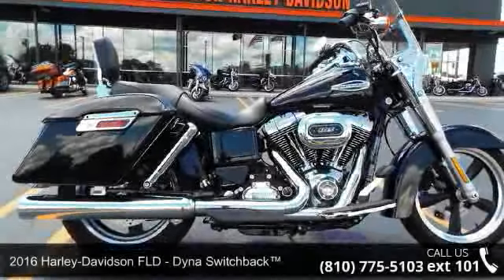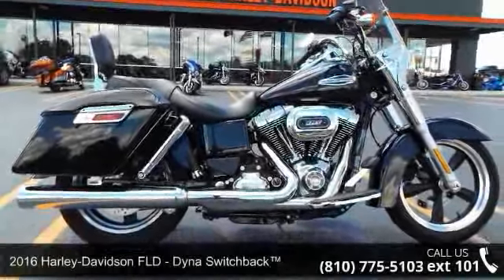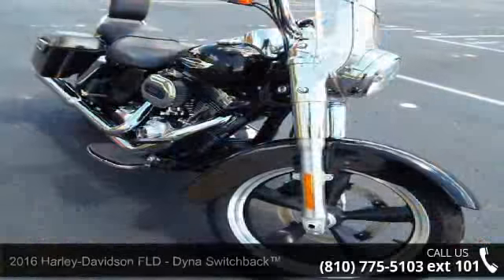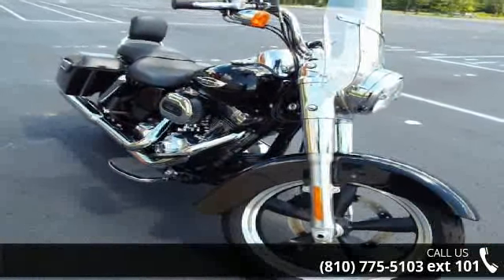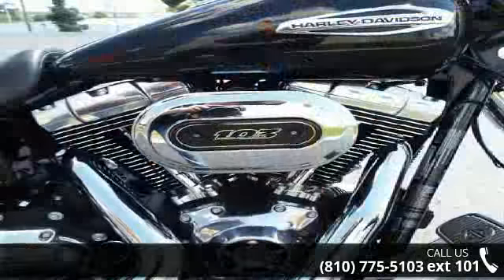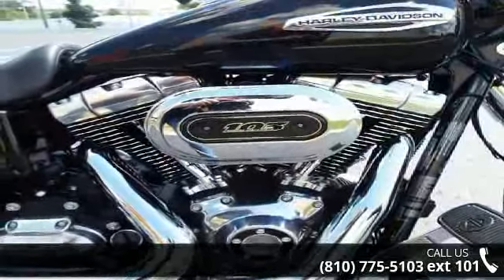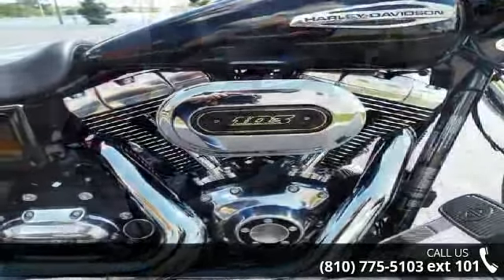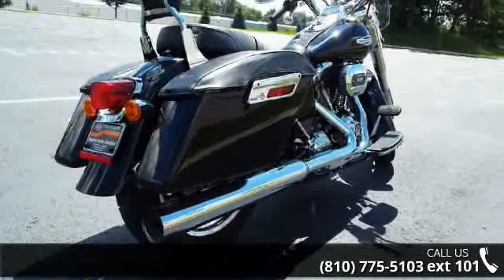2016 Harley-Davidson® FLD - Dyna® Switchback™ - Brig...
*Saddlemen leather saddle bag chap covers *Quick detach sissy bar WILLIE G This Clean 2016 Can Be Yours Join The Brighton HD Family Today!